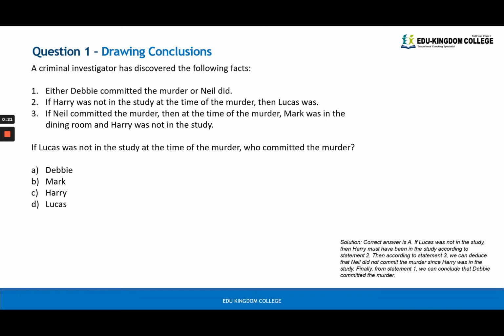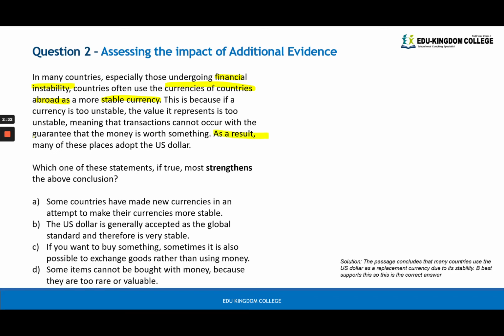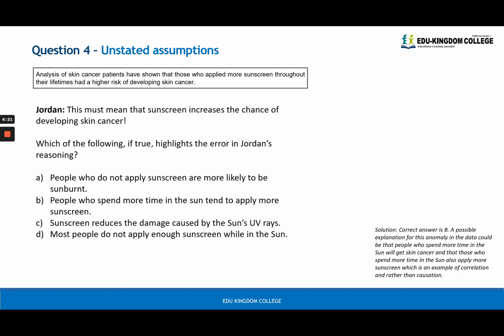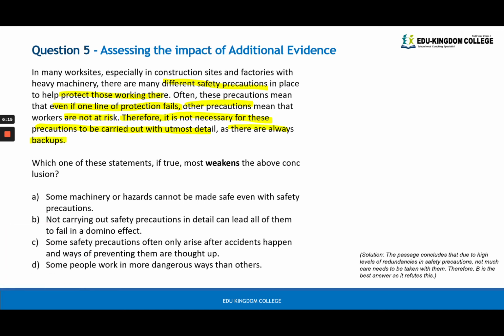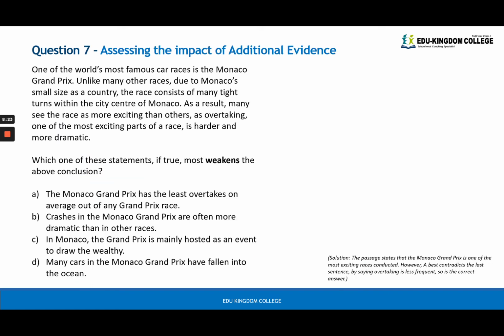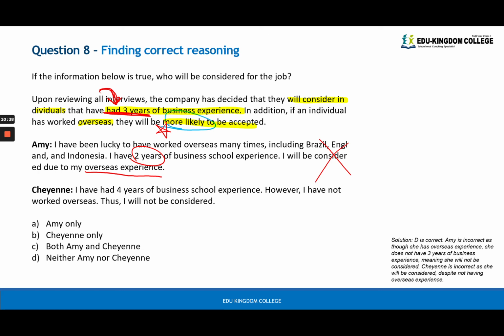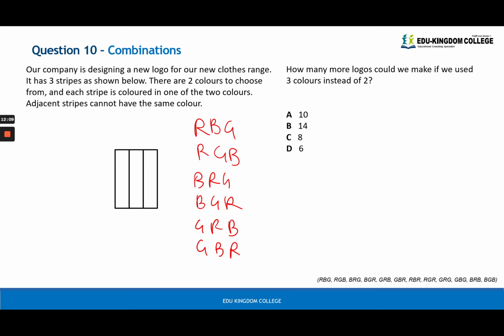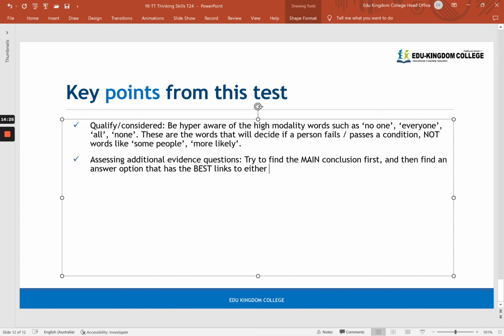Edu Kingdom College Selective Thinking Skills 24 Video